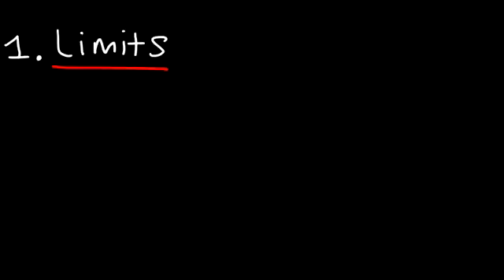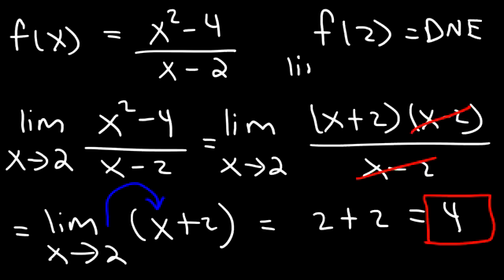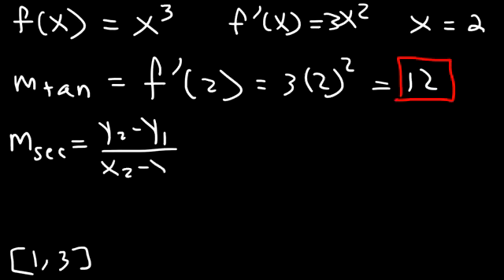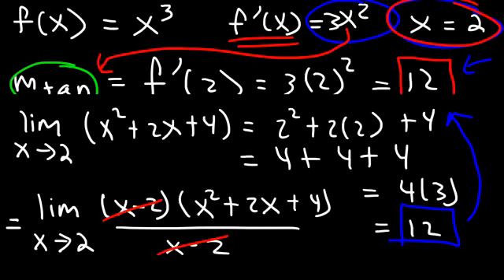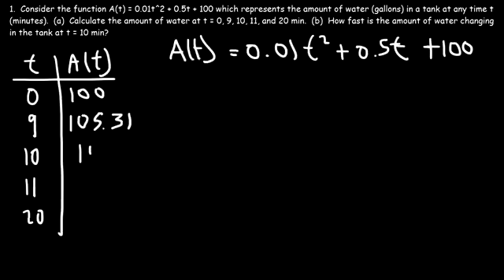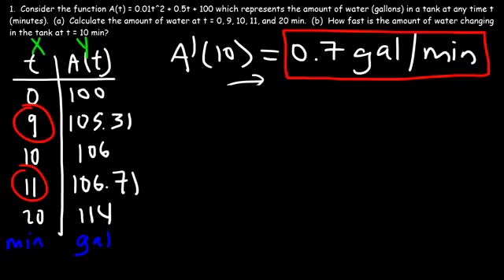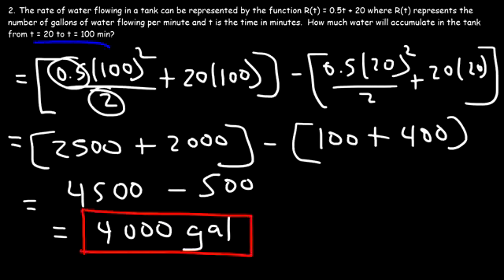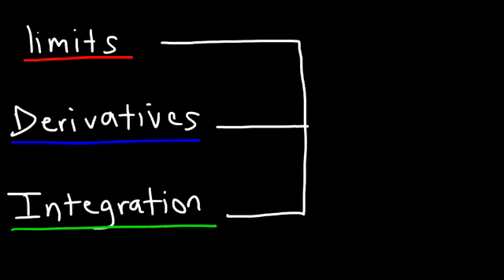29 March 2025